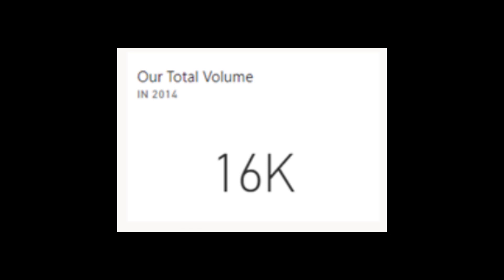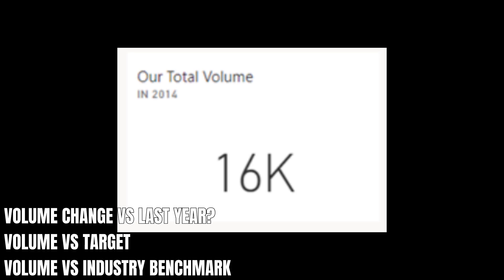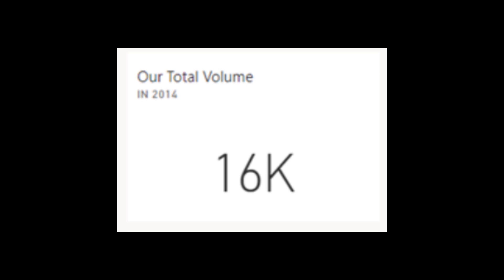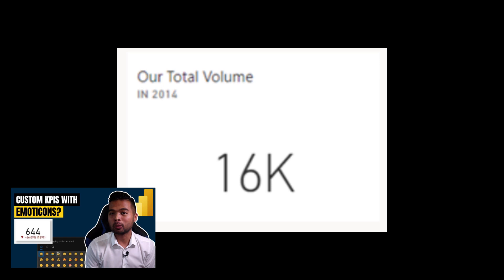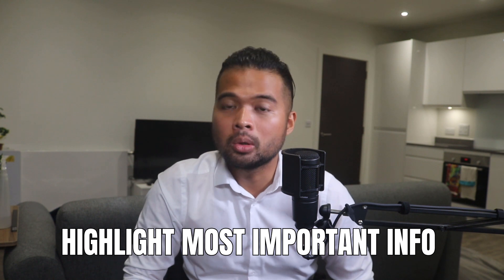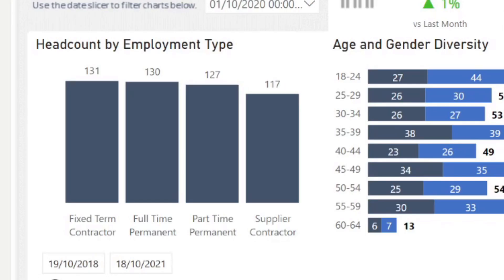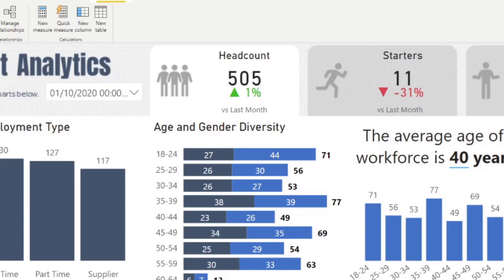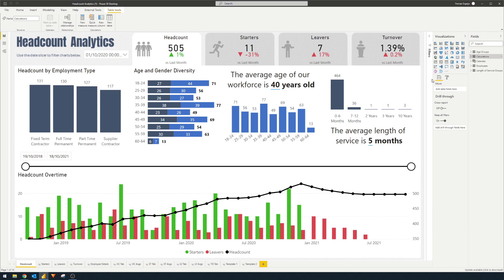TOP 5 TIPS to design a GREAT DASHBOARD // Beginners Guide to Power BI in 2021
In this video were going to cover my top 5 tips that I follow, and help me when it comes to designing great-looking dashboards in Power BI.